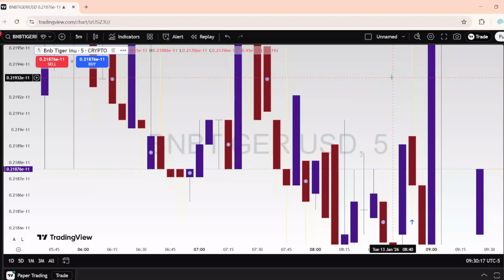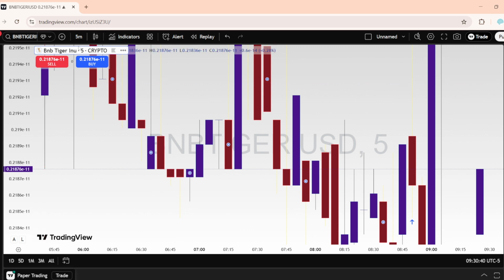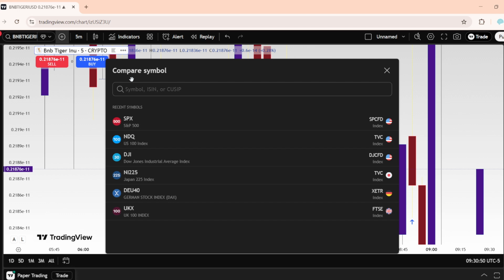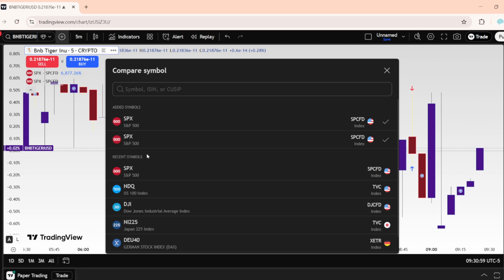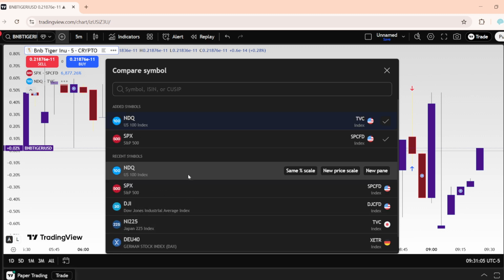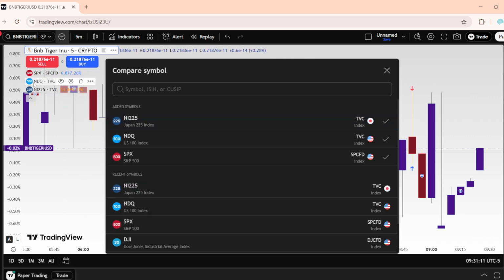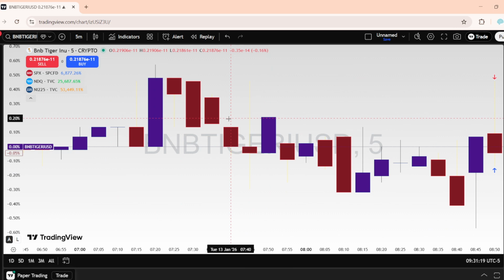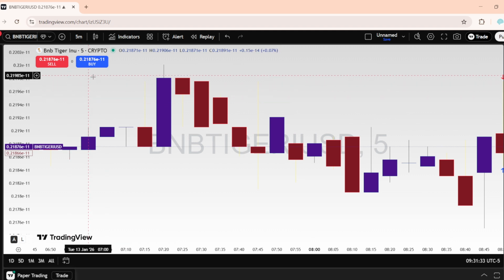How to use the compare tool in TradingView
In this video, we discuss relative strength by learning how to use the compare tool. We show you how to overlay different symbols on one chart to identify correlations and compare the performance of assets side-by-side.

00:00 Intro
00:21 Opening Your Primary Chart
00:44 Finding the Compare Tool
00:57 Adding a Comparison Symbol
01:27 Understanding the Overlay
02:03 Checking the Chart Legend
02:16 Removing a Comparison Symbol
02:35 Conclusion